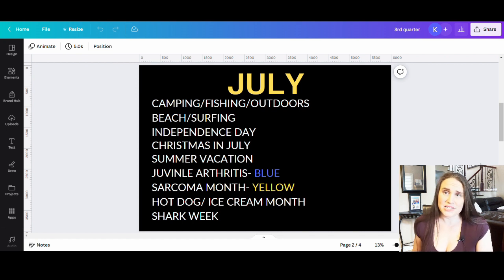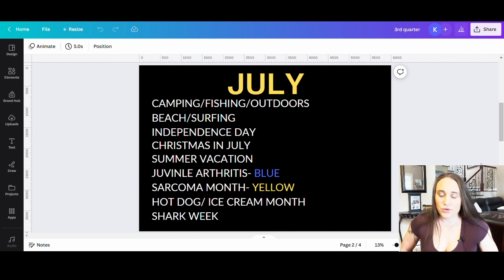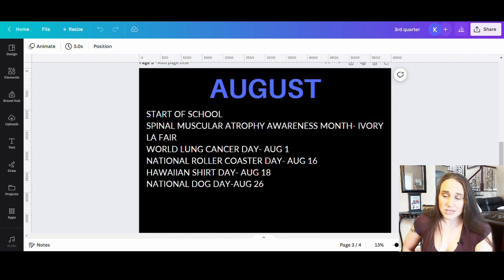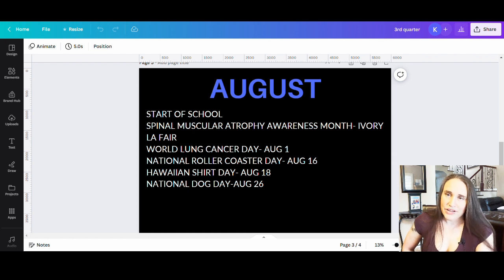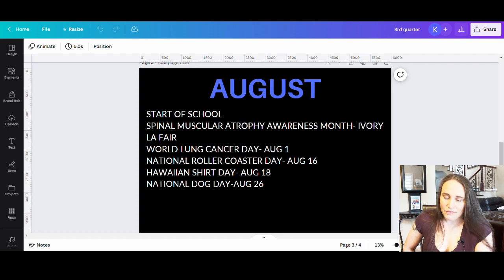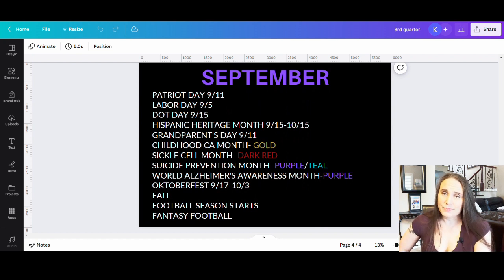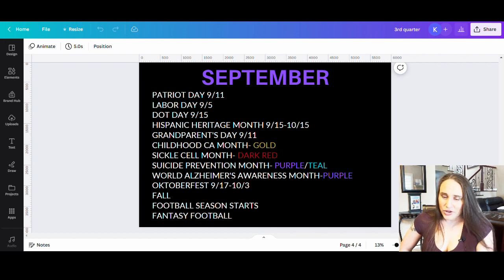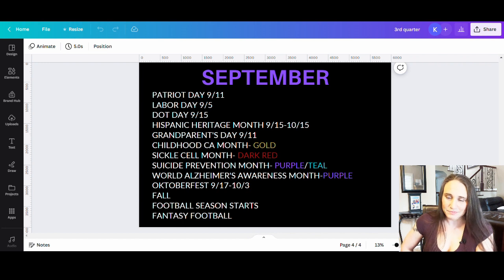Quarter 3 Niches: What Popular POD Niches You Should Be Designing For And Selling Now!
This video gives a list of the popular and trending niches you should be designing for and selling in July, August, and September for Quarter 3 sales. Make money with your print on demand designs by selling them on platforms such as Amazon Merch on Demand, Etsy, TeePublic, RedBubble and more. Stay ahead of the game by designing and uploading at least a month in advance.